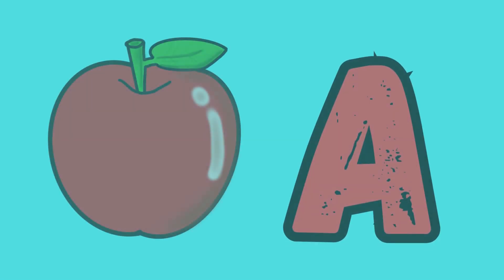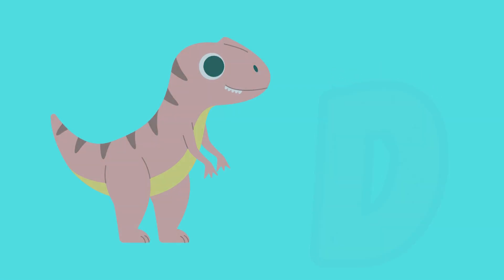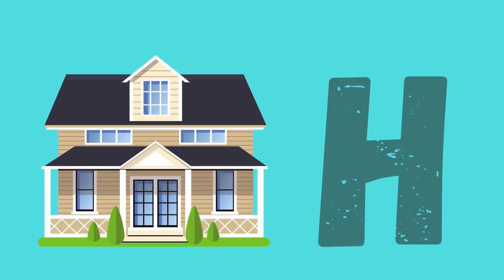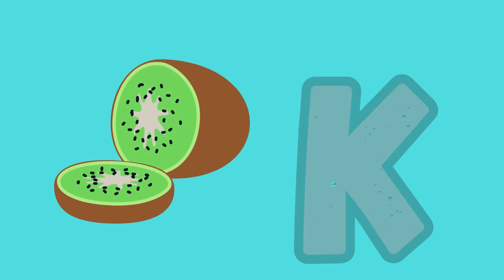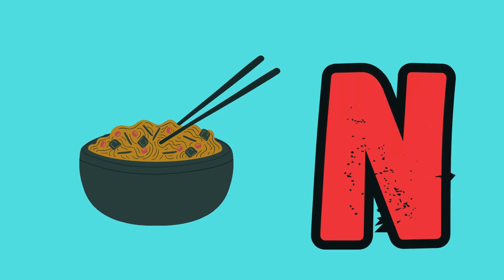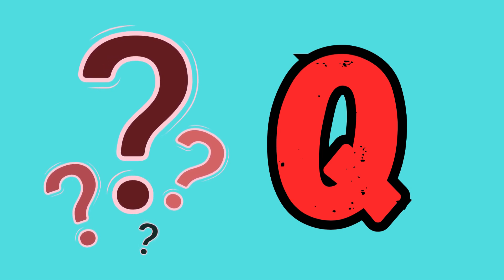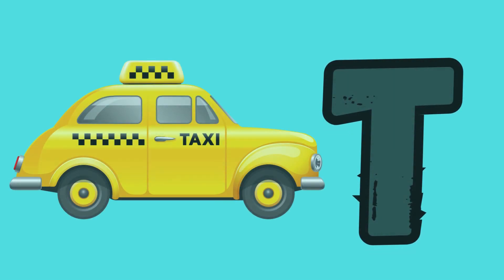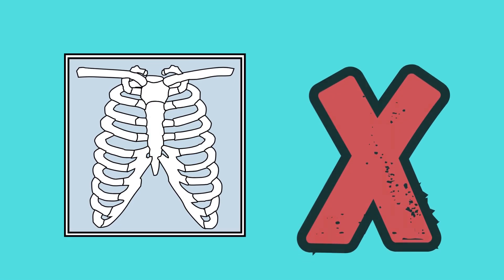ABCD a to z alphabets, a for apple 🍎 Nursery rhymes, phonics song English alphabet ABC with pictures